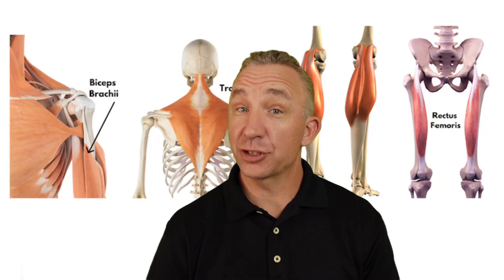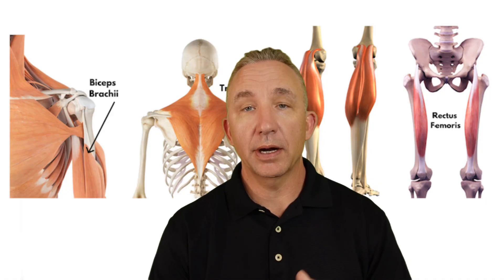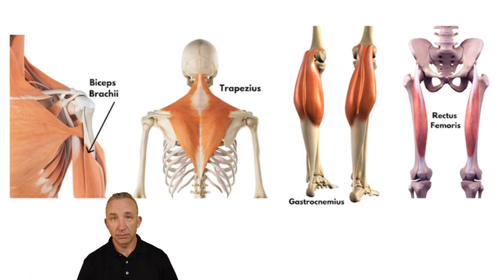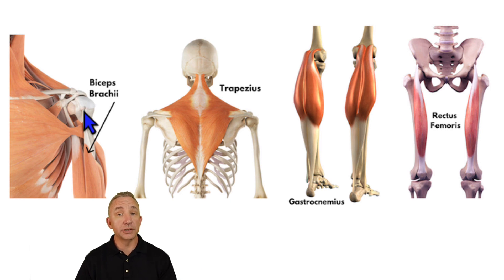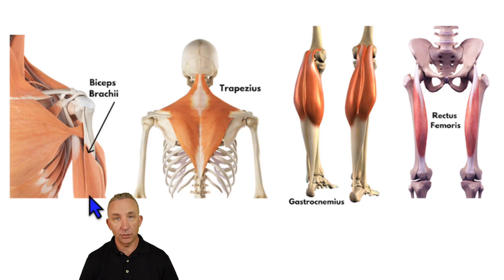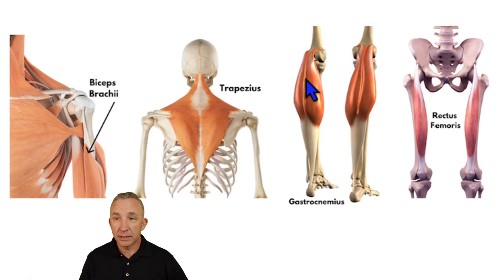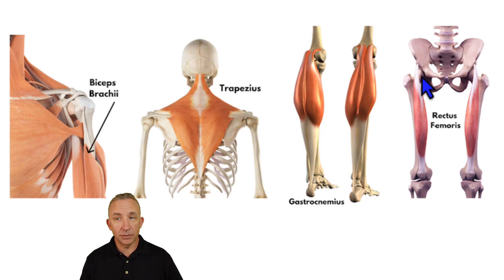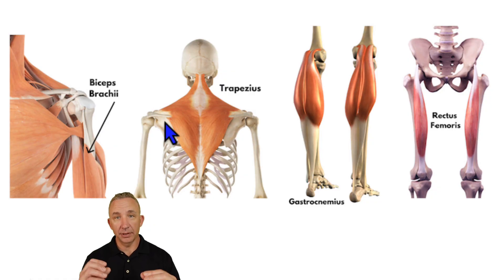Muscle Origin, Insertion & Action: Study Tips (Muscular System)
Struggling to understand muscle origin insertion action? This anatomy muscle tutorial breaks down complex concepts like OIA anatomy and offers tips on how to learn muscle attachments quickly and clearly. Using examples like biceps brachii origin insertion, gastrocnemius muscle action, trapezius muscle anatomy, and rectus femoris origin insertion, you'll get the tools you need to learn anatomy fast. Perfect for anatomy for beginners, anatomy for exams, and anyone looking for anatomy made simple—let’s teach anatomy together!

VIDEO CHAPTERS:
00:00 Introduction to Muscle Origin, Insertion & Action
00:30 Why Learning OIA Is Challenging
01:10 Definitions: Origin vs. Insertion
02:05 How Muscle Attachments Create Movement
03:00 Study Tip: Grouping Muscles by Region
04:10 Example: Biceps Brachii Origin, Insertion & Action
05:25 Example: Trapezius Muscle Anatomy
06:30 Example: Gastrocnemius Muscle Action
07:20 Example: Rectus Femoris Origin & Insertion
08:15 How to Visualize Attachment Points
09:00 Learning Strategy: Teach to Learn
09:40 Final Tips for Mastering OIA
10:15 Free Muscular System Study Guide

Let’s connect!